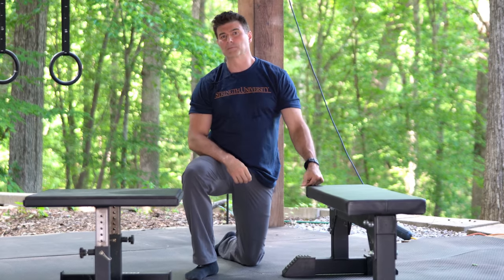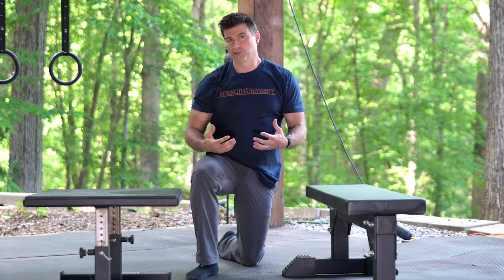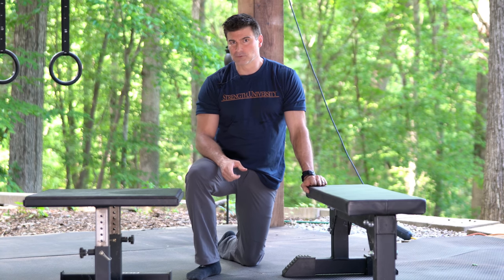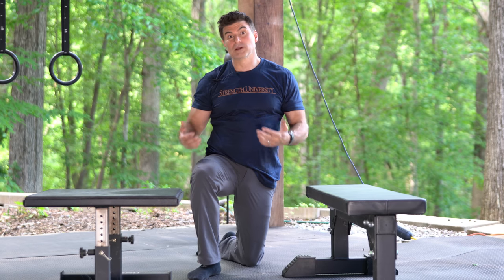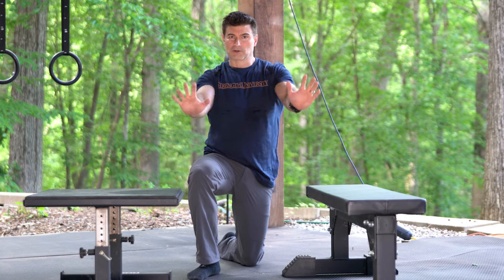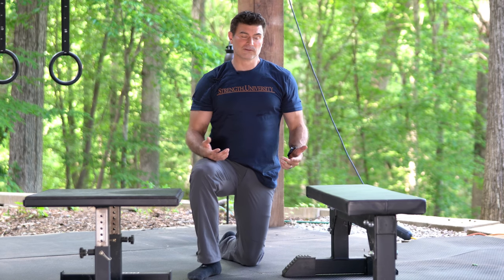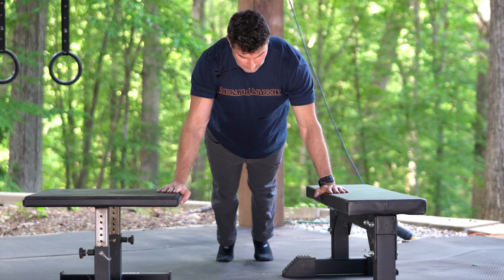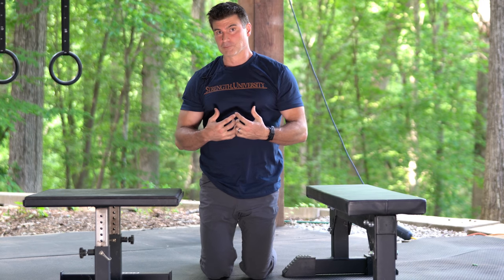Drop Push-Ups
Verkhoshansky created multiple apparatuses to create a similar "depth jump" effect with the upper body. Picture a bench-press type device that drops the weight down on top of you and then allows you to explode it up. (Please don't try creating this type of gizmo at home as Verhoshansky's device had built in safety features.)

However, we can mimic this effect with drop push-ups:

To do these, create a stable base of about 12 inches high, just outside your normal push-up stance.

1. Position yourself atop the stable base.

2. Drop off the base.

3. Catch yourself (and simultaneously absorb some plyometric force) before you do a face plant.

4. Explosively push up as quickly as possible (similar to the depth jump).

5. Once the rep is finished, place both hands back on the base and start the next rep. – Craig D Marker, PhD